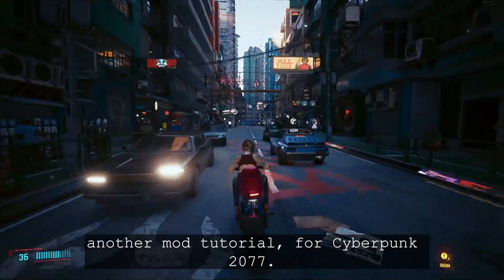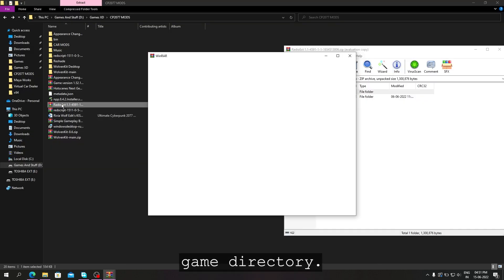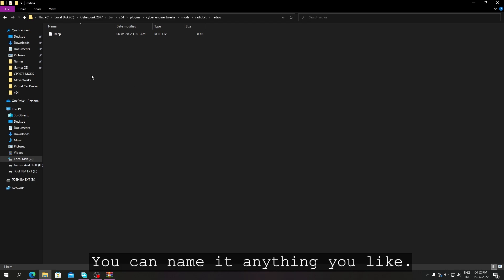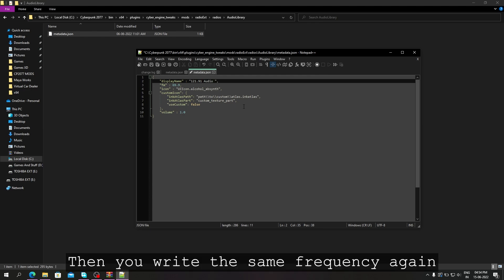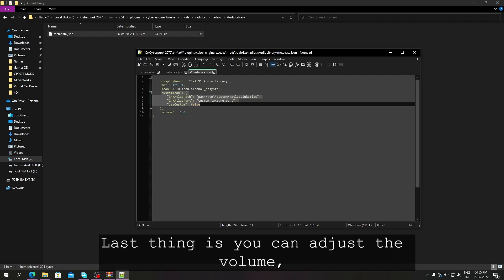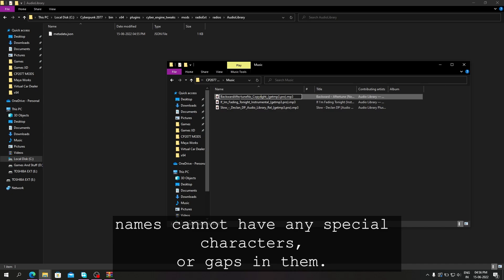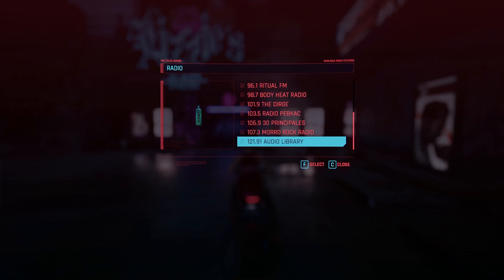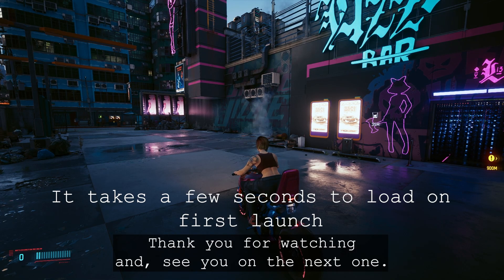Make Custom Radio Station for Cyberpunk 2077 | Radioext Mod Tutorial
Welcome back again for another mod tutorial, for Cyberpunk 2077. This time we will look at a new mod called, Radio EXT. This mod allows you to have your own radio station, with your favorite music.